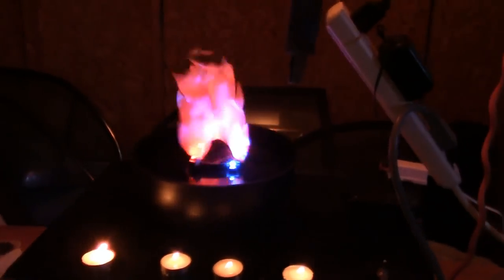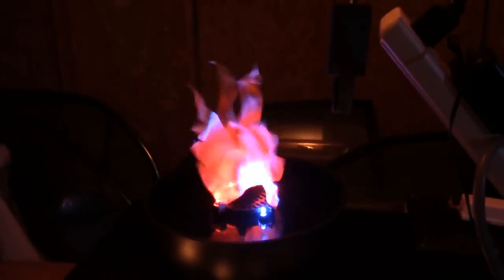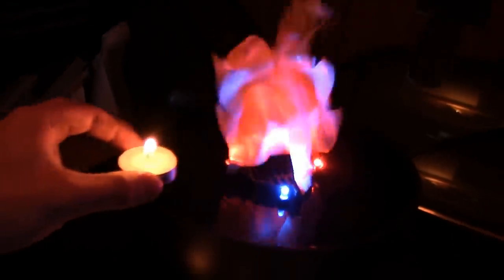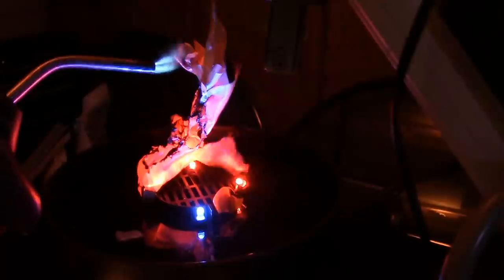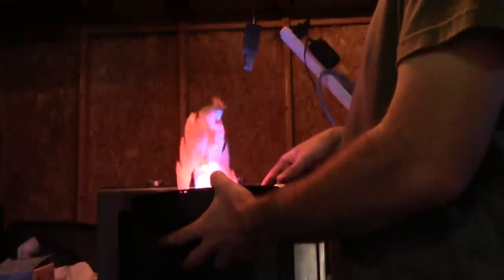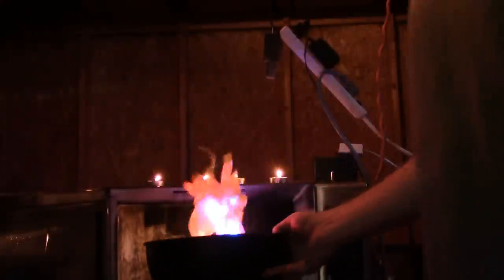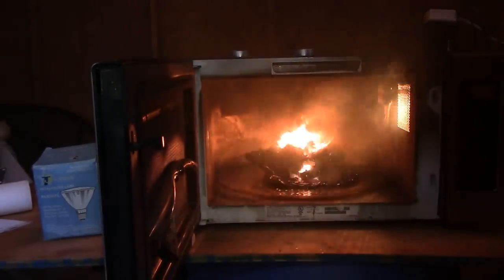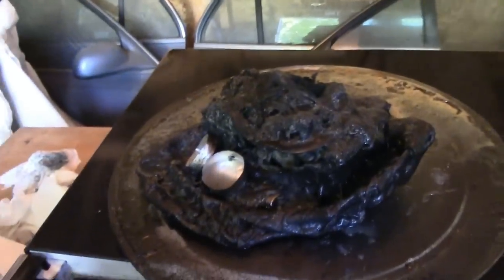Flaming Cauldron In The Microwave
Halloween is 3 weeks away, so it's time to pull out the Halloween decorations. We found this flaming cauldron to be very unrealistic and unusable in any Halloween display. But after taking one trip inside the microwave, this flaming cauldron looks more realistic than ever.